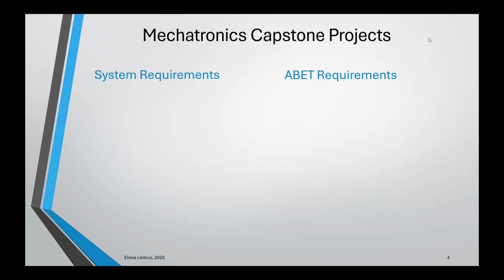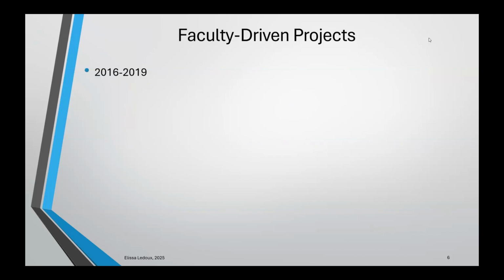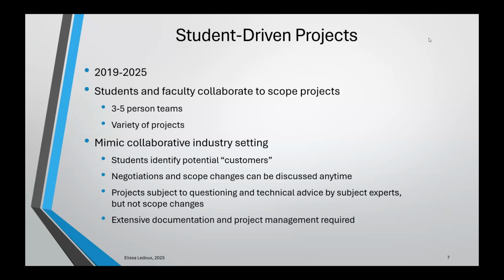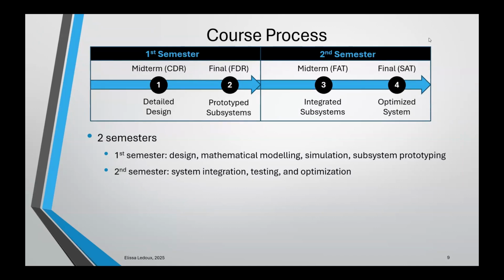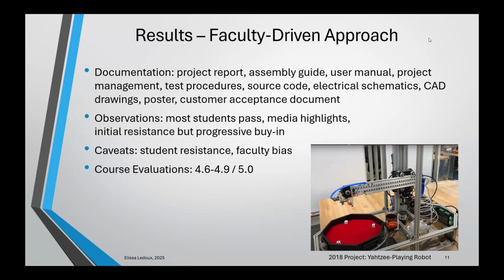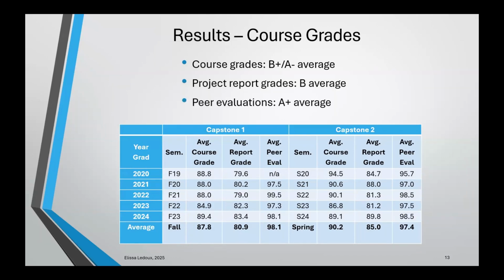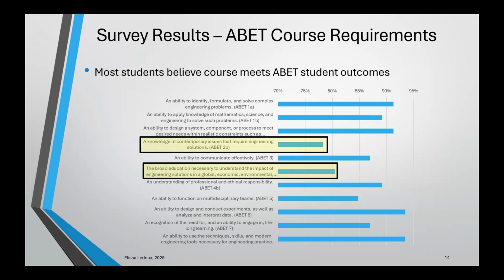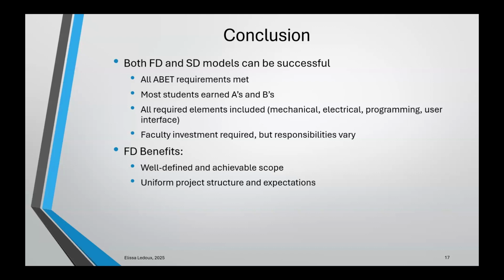Faculty-Driven vs. Student-Driven Projects for Mechatronics Engineering Capstone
This presentation was given at the ASEE conference in Montreal, Canada, June 24, 2025.

The senior capstone design experience plays a crucial role in undergraduate engineering education, offering students a valuable opportunity to bridge the gap between theory and real-world practice. Typically spanning a year, this team-based challenge allows students to apply their knowledge to a comprehensive engineering design project. In traditional disciplines like mechanical or electrical engineering, students often engage in industry-sponsored projects that are carefully scoped to provide both a rewarding educational experience and tangible value to industry partners. However, for interdisciplinary fields such as mechatronics engineering, finding industry projects that fully capture the essence of a mechatronics capstone project can be more difficult due to the variety of elements required but need for a narrow enough scope for undergraduates. This paper presents a two-course senior capstone design sequence at Middle Tennessee State University, specifically tailored for undergraduate mechatronics engineering students. It outlines two distinct approaches employed at MTSU to enhance the capstone experience for mechatronics engineering majors. The first approach, used from 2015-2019, features faculty-driven design projects, where professors independently define the problem statement, scope, and design criteria, and assign team members, with no input from students. The second approach, implemented from 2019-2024, emphasizes student-driven projects, where students form teams themselves and collaborate closely with faculty to co-create the design challenge, identify the problem, and establish appropriate design constraints. The strengths and weaknesses of both approaches are compared, and sample projects are provided, along with general student feedback and faculty observations, as well as survey data from the most recent 2024 class. The authors aim to share insights, resources, and lessons learned at Middle Tennessee State University that may benefit faculty at other institutions tasked with developing capstone course sequences for mechatronics engineering majors. Additionally, the approaches discussed in this paper can be adapted for traditional mechanical or electrical engineering programs, particularly for students with a strong interest in mechatronics, robotics, and interdisciplinary applications.

Suggested Citation Format:
Ledoux, E.D. and B.J. Slaboch, “Faculty-Driven vs. Student-Driven Projects for Mechatronics Engineering Capstone,” ASEE 2025 Conference, Montreal, Canada, June 2025.